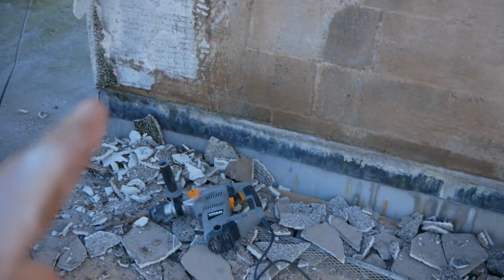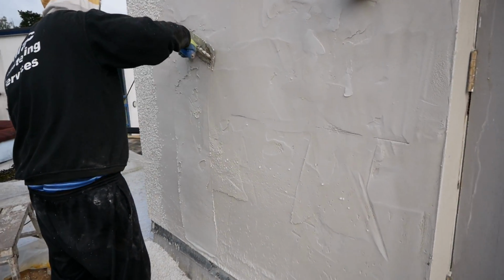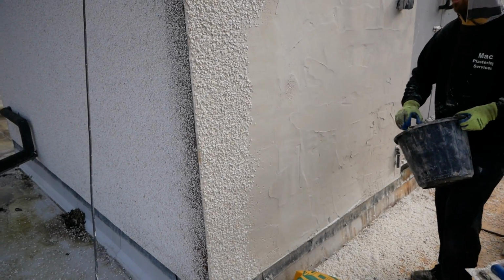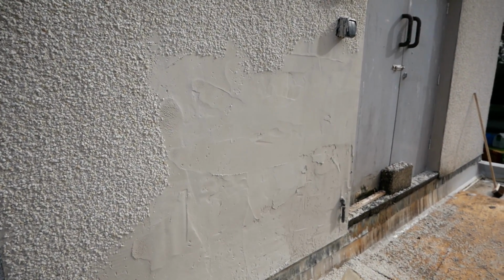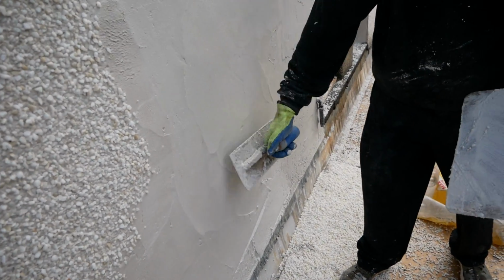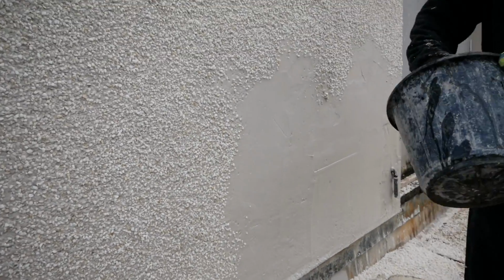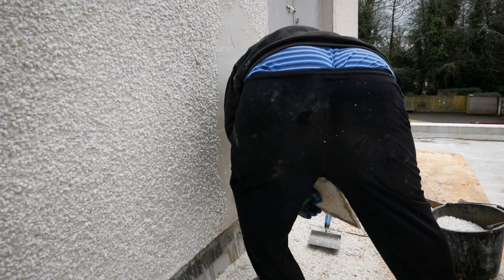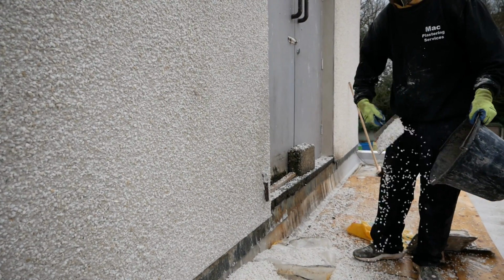re pebble dashing old boost wall lose render cement plaster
Reviving the Crumbling Walls: Restoring Old Rendered Cement Plaster with Pebble Dash

How-tos:
1. How to Pebble Dash an Old Wall to Enhance its Appearance
2. Step-by-Step Guide: Boosting the Durability of an Old Rendered Wall
3. Tutorial: Rejuvenating an Old Cement Plaster Wall with Pebble Dashing
4. Enhance the Look of an Old Wall: Learn How to Lose Render and Apply Pebble Dash
5. Revamp an Old Wall with Pebble Dashing: A Comprehensive DIY Guide

Listicles:
1. 10 Reasons Why Pebble Dashing is Ideal for Old Walls
2. Top 5 Benefits of Boosting an Old Wall with Pebble Dashing
3. 7 Steps to Successfully Lose Render and Apply Pebble Dash on an Old Wall
4. The Best Techniques for Pebble Dashing an Old Cement Plaster Wall
5. 15 Inspiring Examples of Old Walls Transformed with Pebble Dashing

Questions:
1. How can pebble dashing improve the appearance of an old wall?
2. What steps are involved in boosting the durability of an old rendered wall?
3. Is it possible to rejuvenate an old cement plaster wall with pebble dashing?
4. How can you lose render and apply pebble dash to enhance an old wall?
5. Looking to revamp an old wall? Learn how pebble dashing can help!

Other:
1. Transforming Old Walls: The Power of Pebble Dashing
2. Exploring the Beauty of Boosting Old Walls with Pebble Dashing
3. Unleash the Potential: Reviving Old Walls with Pebble Dashing
4. Enhancing Wall Aesthetics: The Art of Pebble Dashing Old Surfaces
5. From Dull to Stunning: Pebble Dashing for Old Rendered Walls